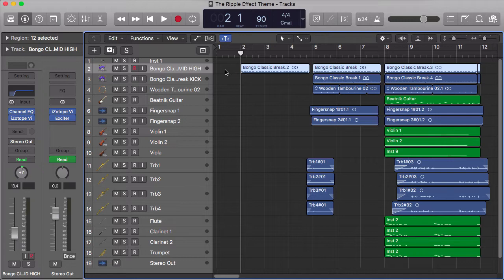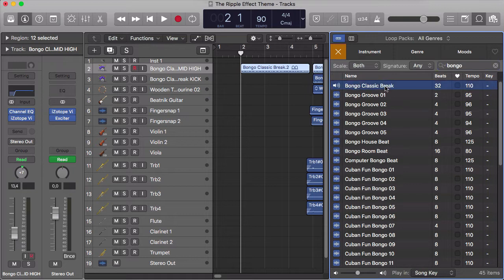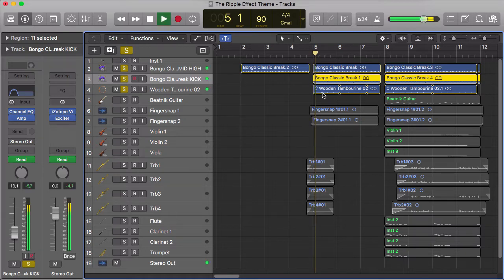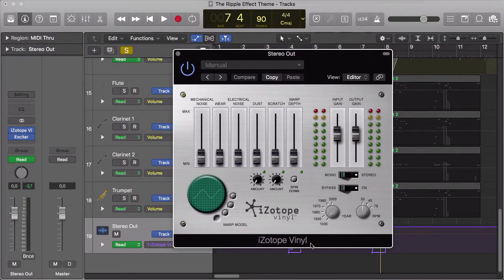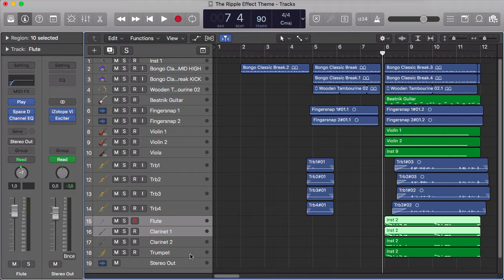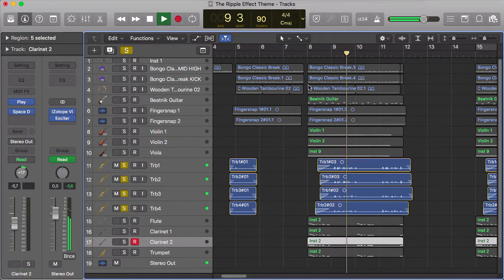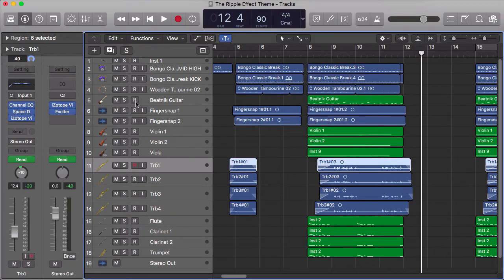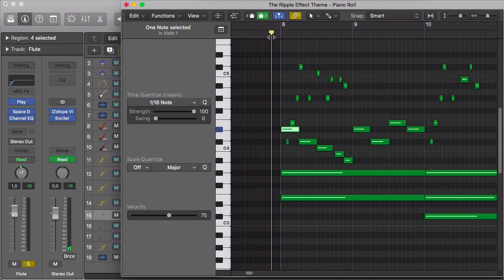The Ripple Effect Theme - Behind The Scenes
This time we take a look at a retro sounding track that I made for my Minecraft series from the Ripple Effect server. Music made in Logic Pro X with stock loops, East West instruments and some audio recordings. Welcome! :)